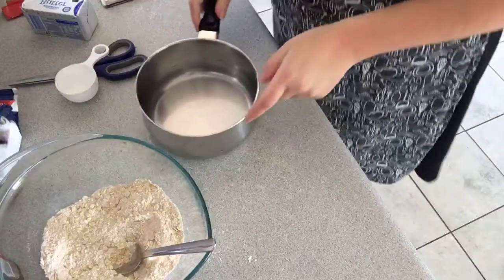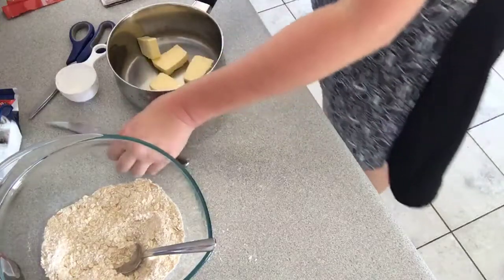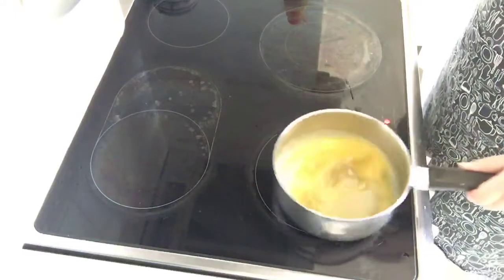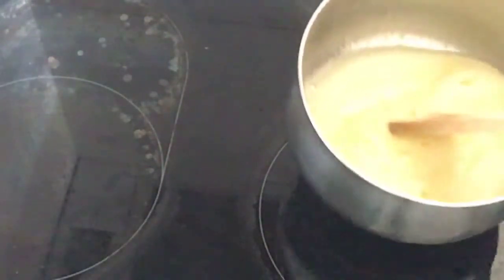Cook with me: Simple ANZAC biscuits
We filmed live on Facebook, join us there next time

x Marissa

My favourite parenting resource (FREE): How to get kids to listen without nagging, reminding or yelling
 (aff)

I love sharing tips & tools to make life easier for Busy Mothers. Got a video request? Let me know and I'll do my best to create it for you xx